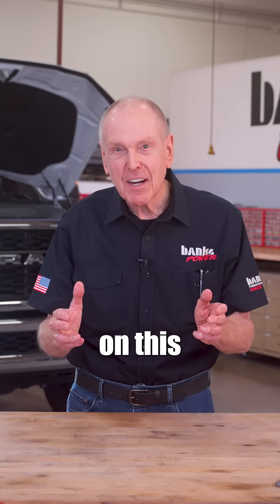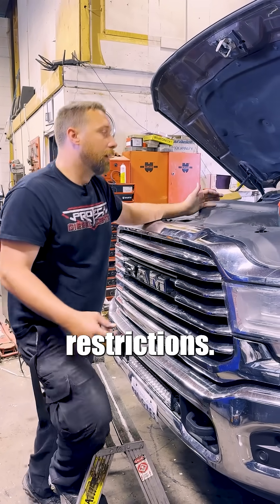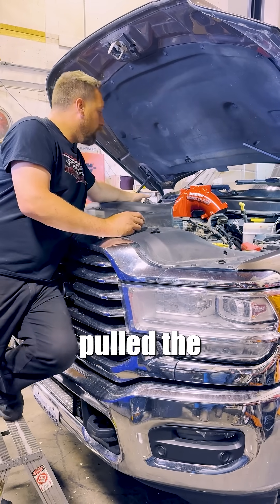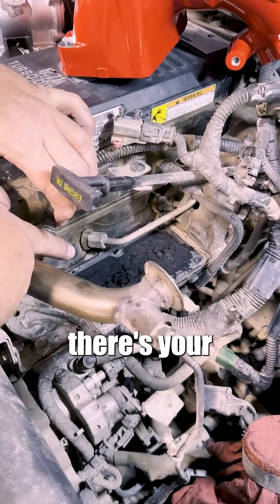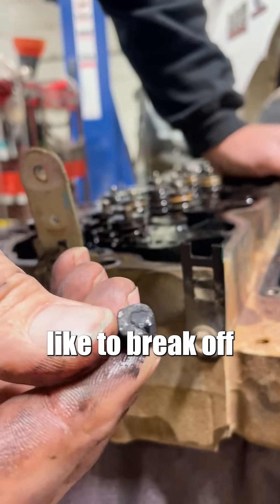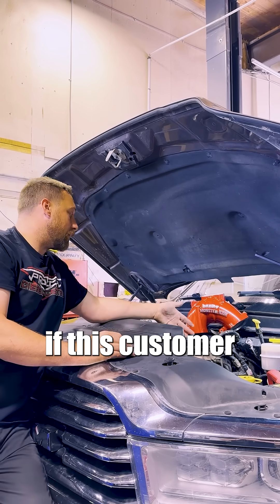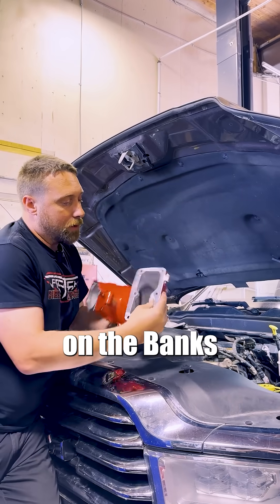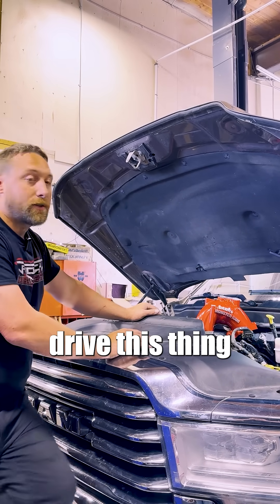This is a lot of soot. Let's make it stop.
No diesel owner EGR. But for those of us RAM owners who can’t delete our exhaust gas recirculation systems, we’re stuck with soot going back into the intake system and clogging the factory horn and grid heater. And, the longer you own the truck… the harder you work it, the worse the airflow restrictions get. Power and fuel economy go into the toilet. Stop soot from clogging your intake elbow and grid heater by replacing them with a Banks Monster-Ram.